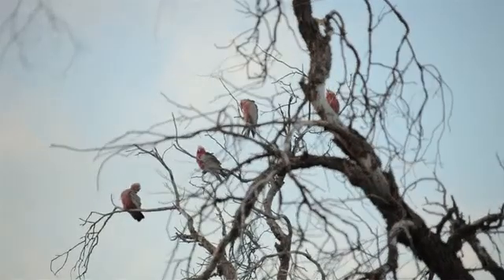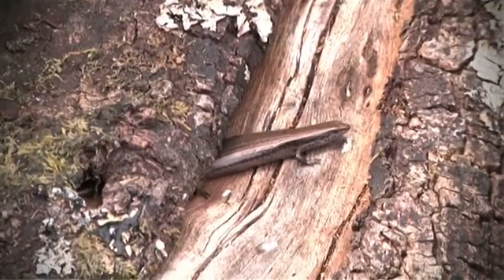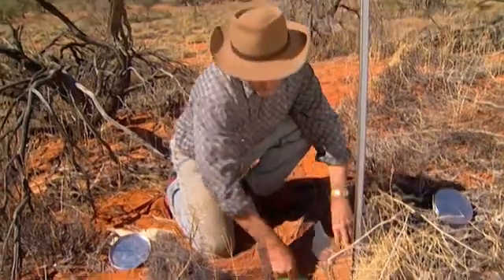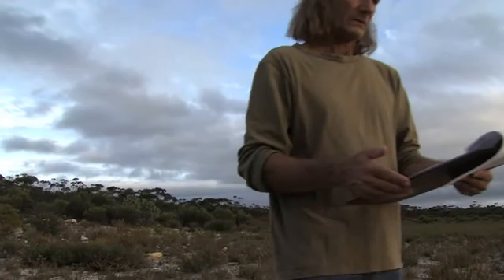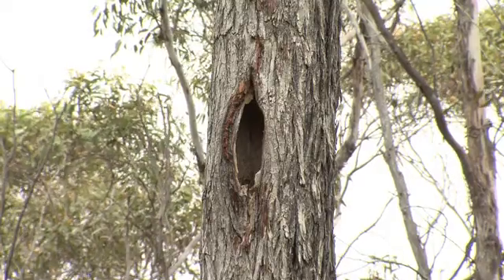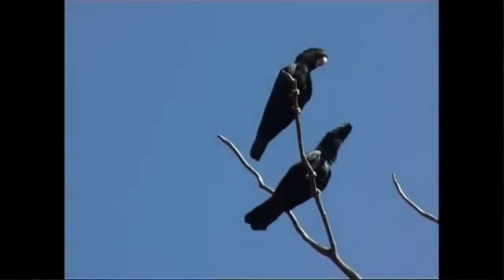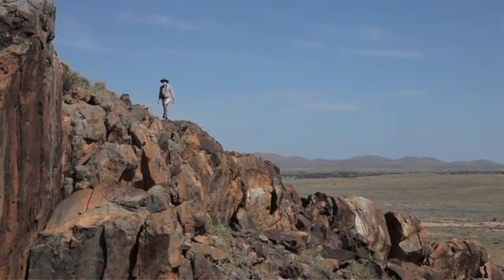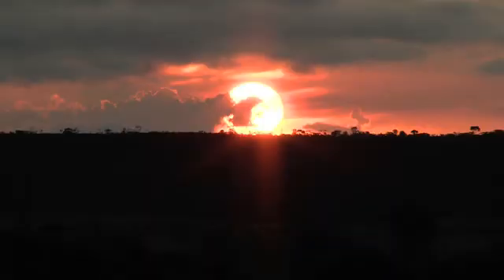News reel 01